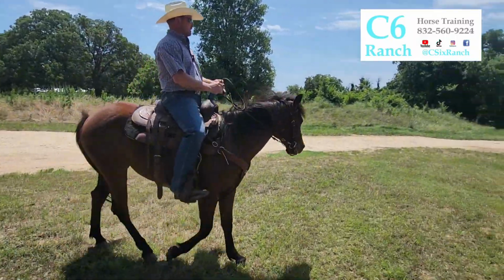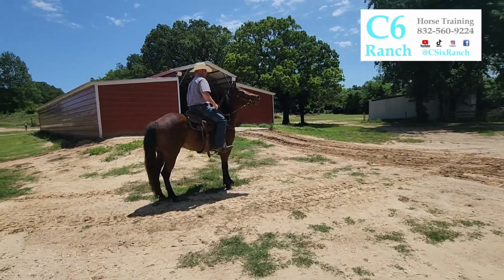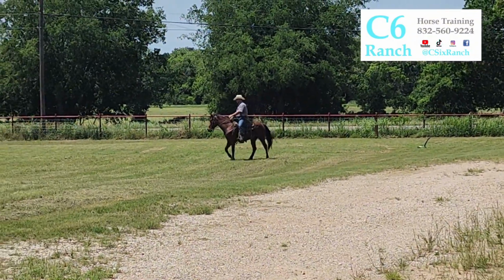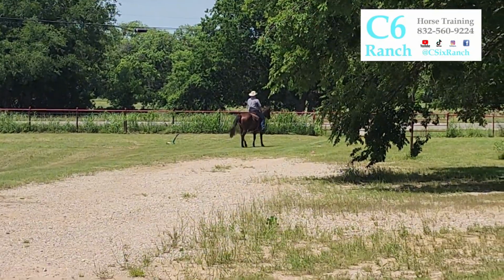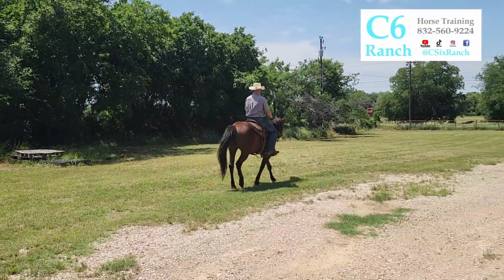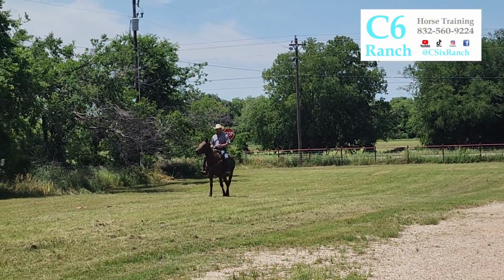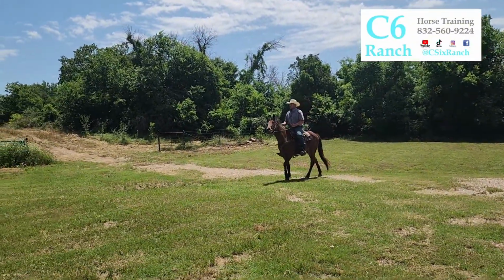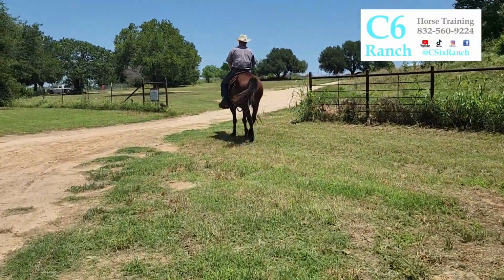Gypsy The Filly Ventures To The Unknown